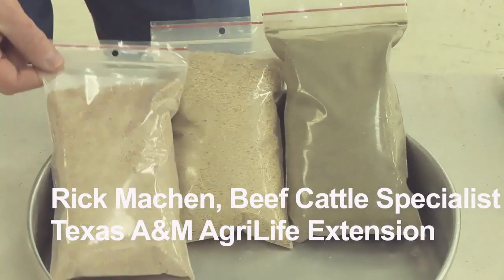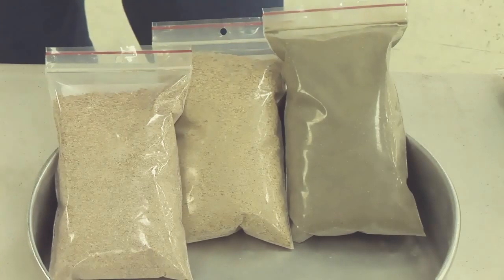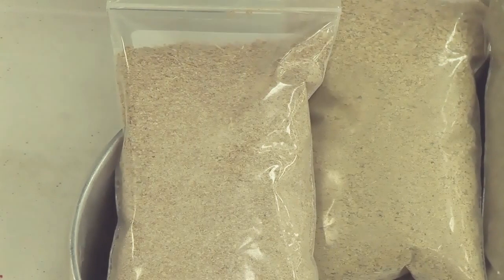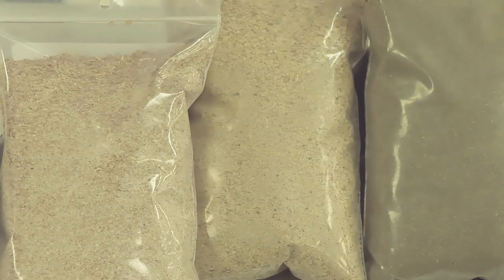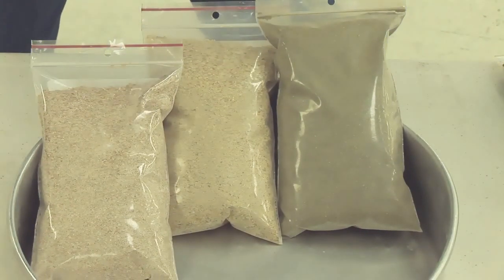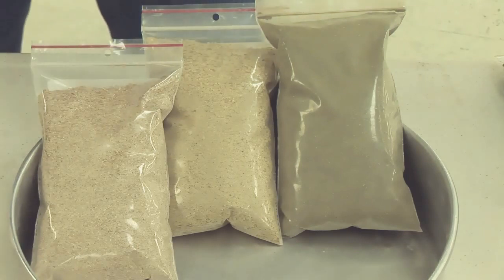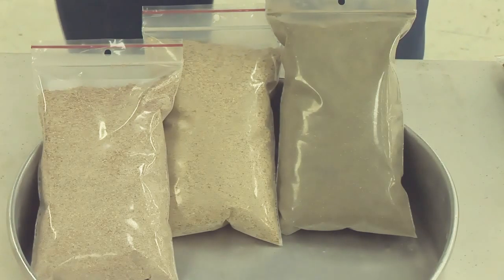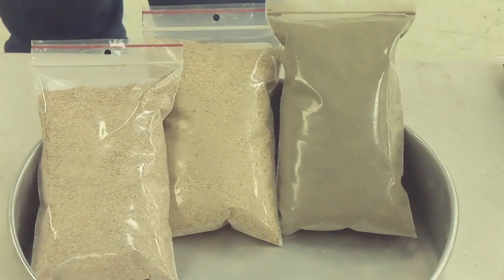Rick Machen - Cattle Nutrition - Wheat Mids, Soy Hulls, and Alfalfa Leaf Meal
In this video, Rick Machen discusses wheat mids, soy hulls, and alfalfa leaf meal.